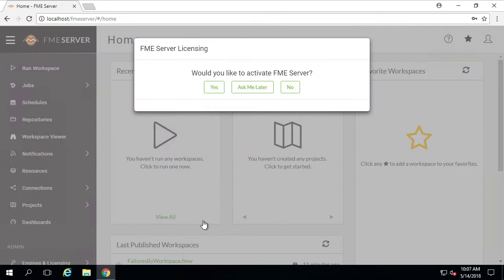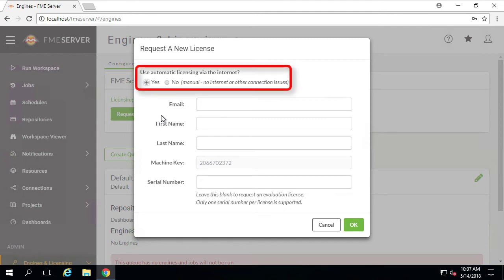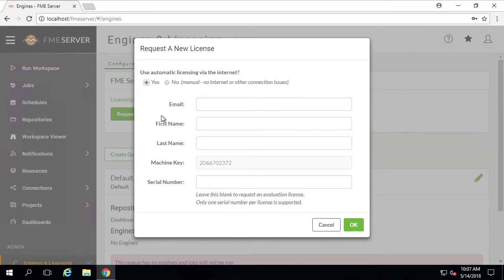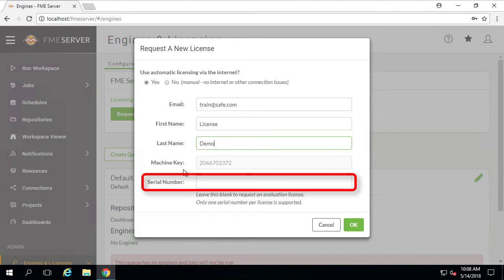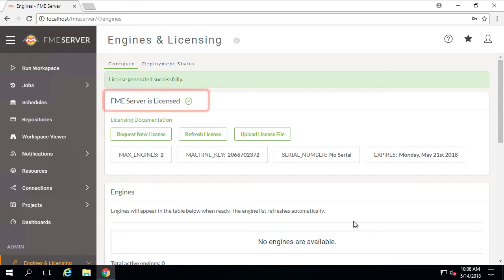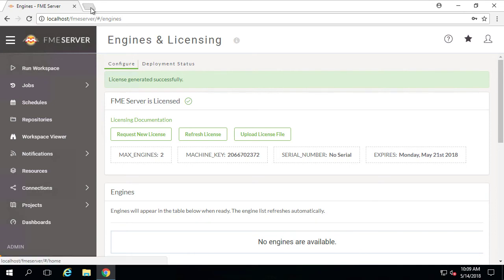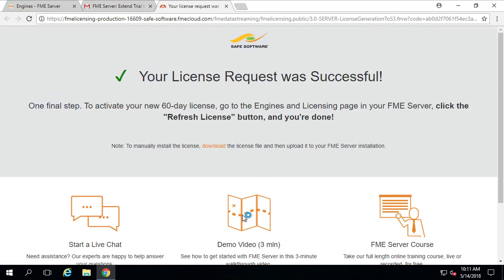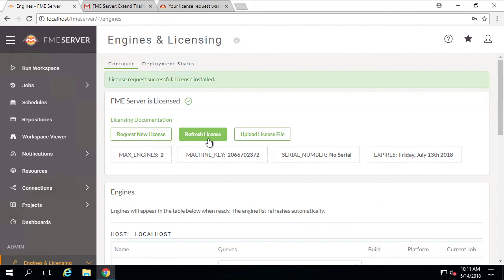Licensing FME Server 2018 Walk-Through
See how to license FME Server 2018. In this video, we will request a 60-day trial license.